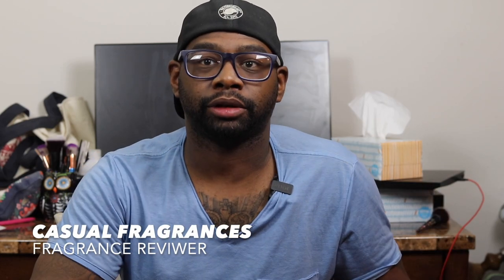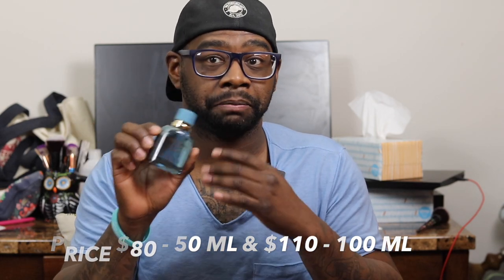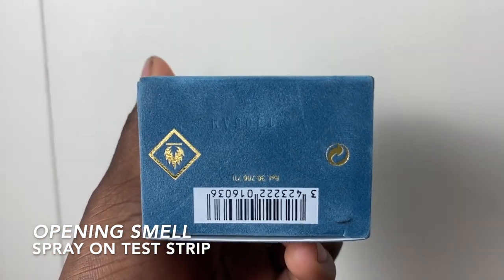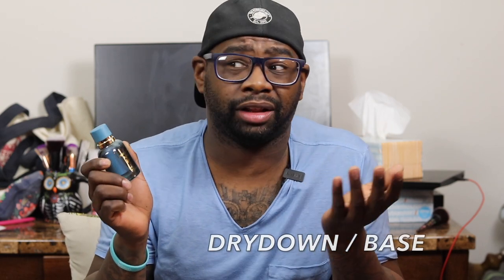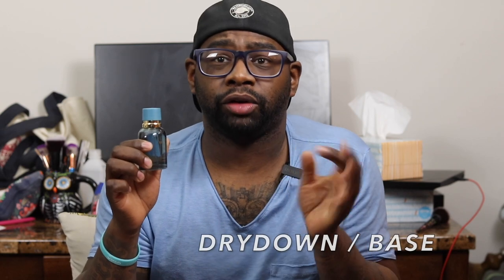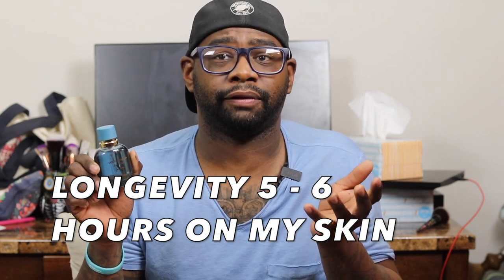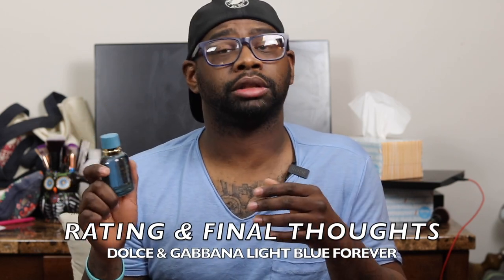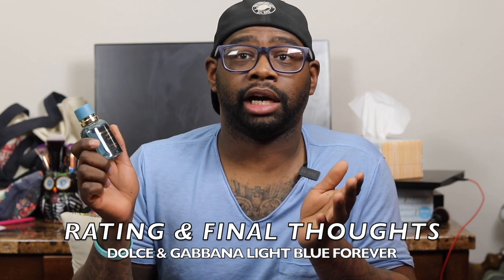NEW 🔥🔥🔥DOLCE & GABBANA 🏖 LIGHT BLUE FOREVER REVIEW | THE BEST DOLCE & GABBANA FLANKER ???